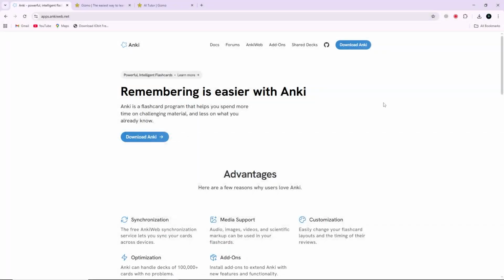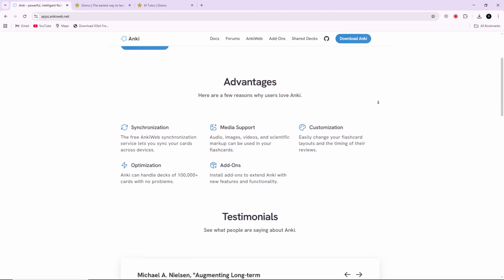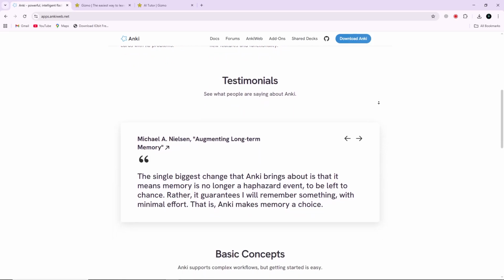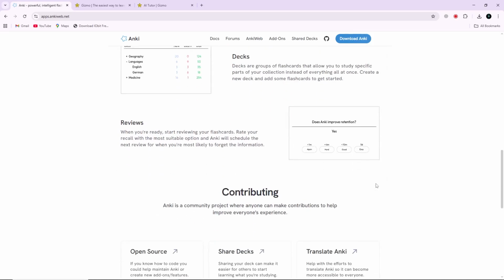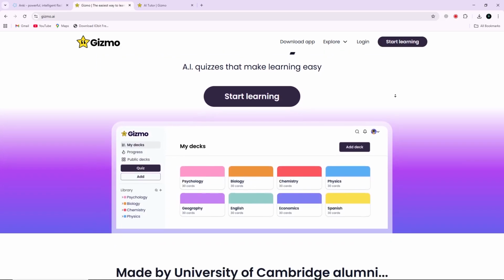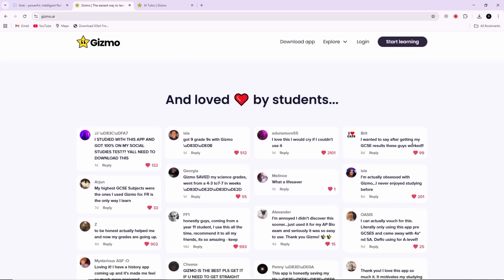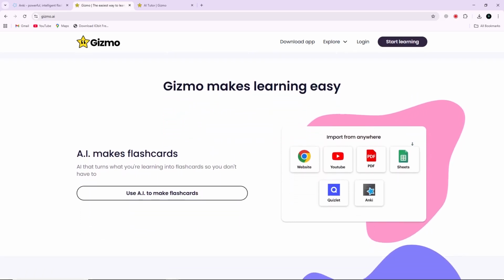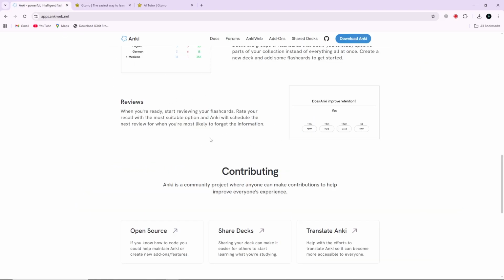Anki vs Gizmo 2026 - Which Is The Best?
Looking for the best flashcard app for your study routine? In this video, we compare Anki and Gizmo to see which one offers the most effective features for improving retention and boosting productivity. From customization options to ease of use and syncing capabilities, we break down everything you need to know about these two popular apps. Whether you're a student or just looking for a smarter way to memorize, this comparison will help you choose the right tool for your learning goals.